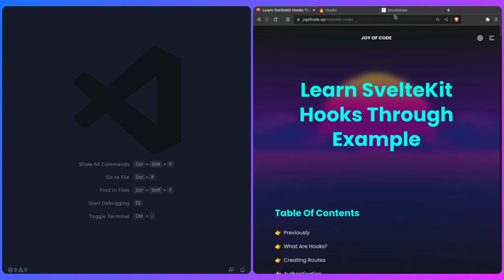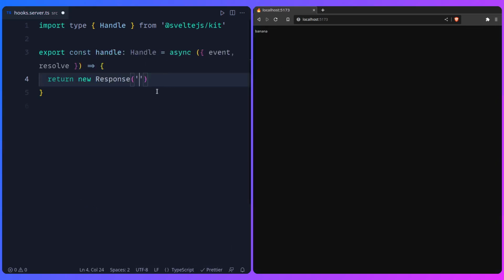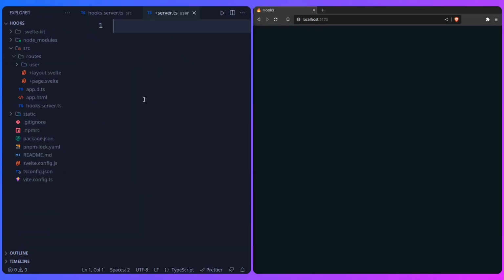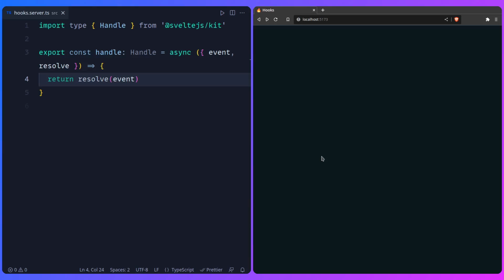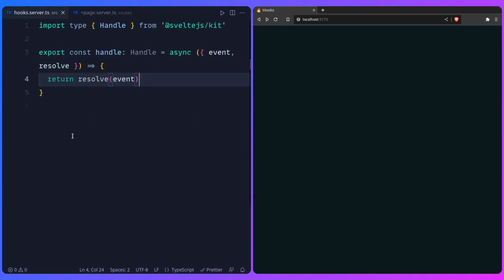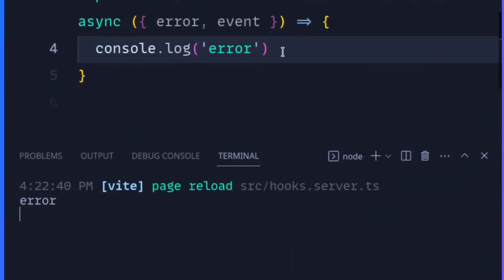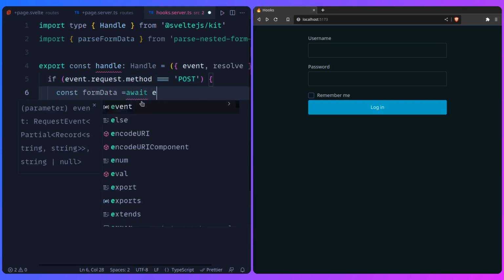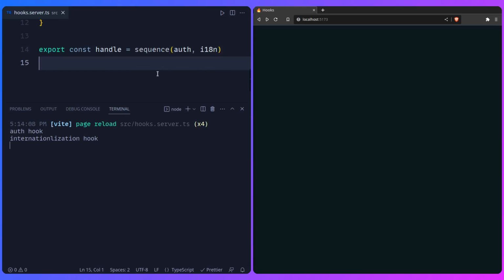Learn SvelteKit Hooks Through 6 Examples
Learn SvelteKit hooks through example.

👉️ Support

🔖 Timestamps

0:00 Intro
0:07 What Are Hooks?
1:16 Creating Routes
5:30 Authentication
10:11 Transforming HTML
12:56 Measuring Page Load Speed
15:31 Error Logging
17:19 Modifying A Fetch Response
18:45 Parsing Form Data
22:18 Using Multiple Hooks Together
23:26 Outro